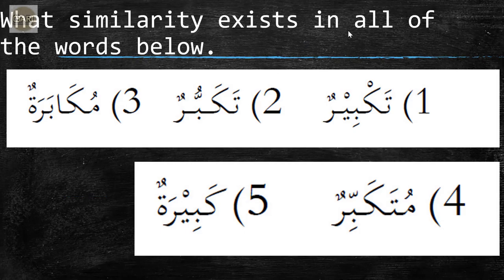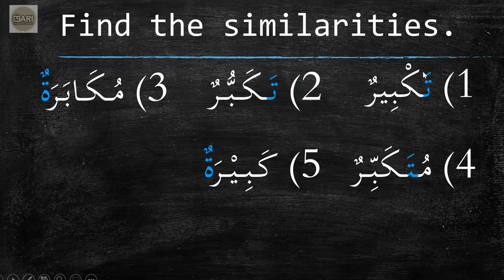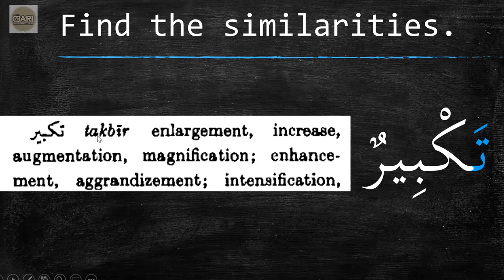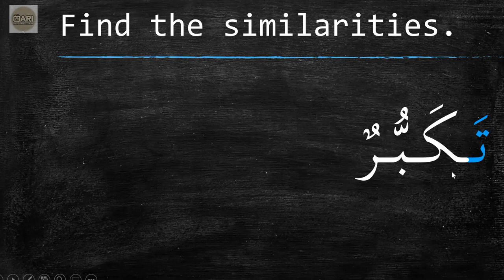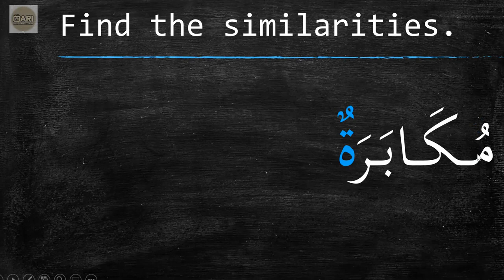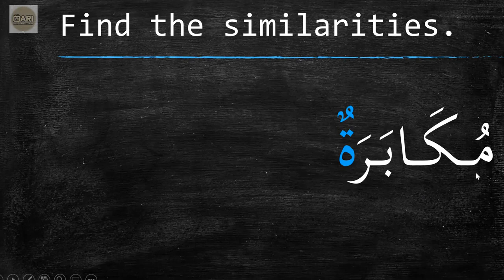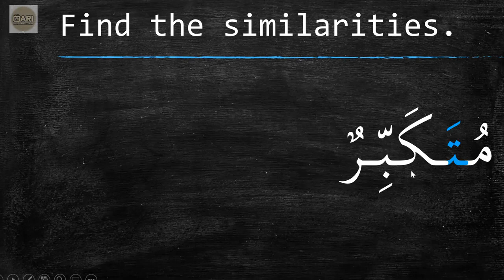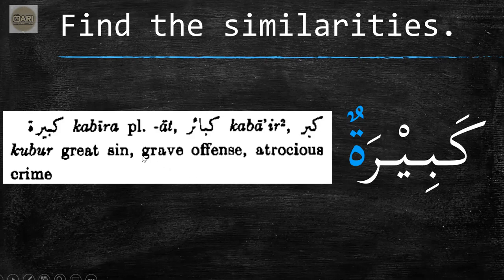Unit 4 Lesson B Level 1A UPDATE Words with Auxiliary Taa